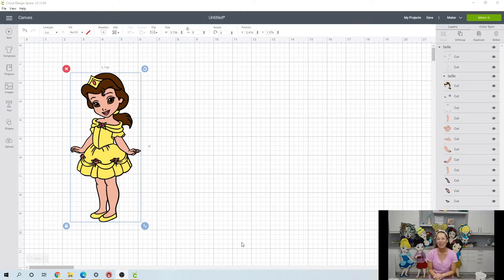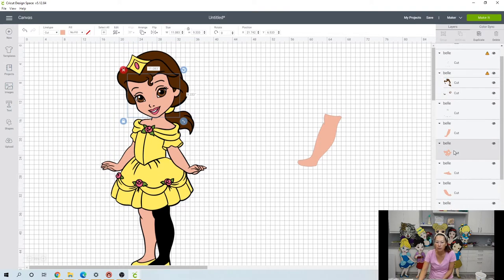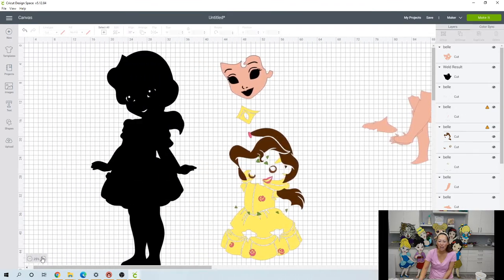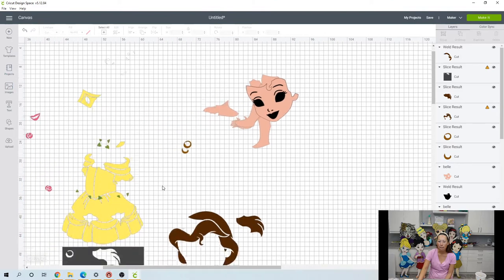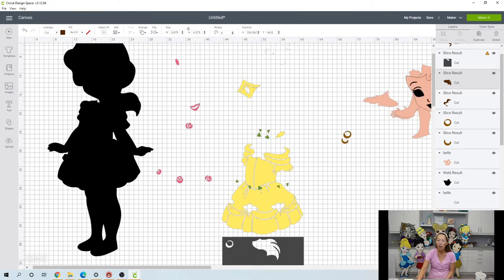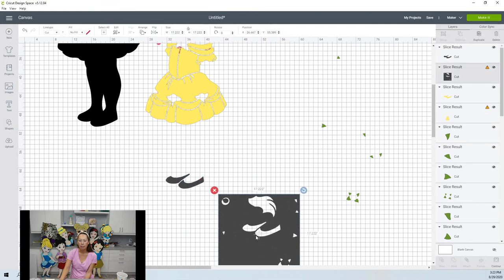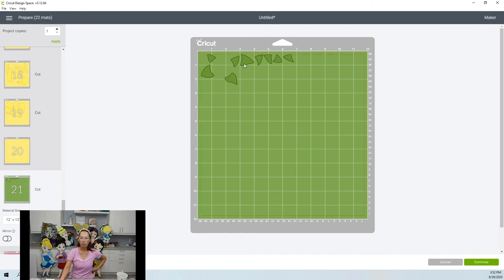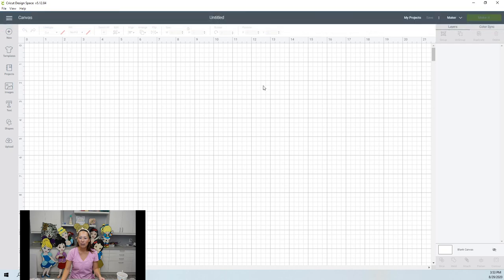DIY Belle Beauty & the Beast Disney Princess 48 inches for Cricut Design Space Off the Mat Tutorial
This Belle is seamless with all the colored pieces (minus the black background)!